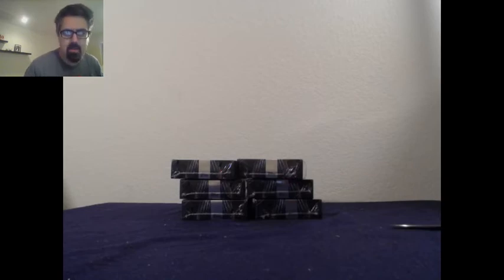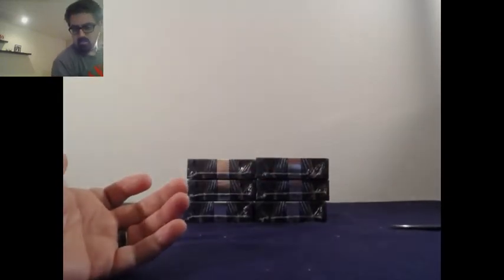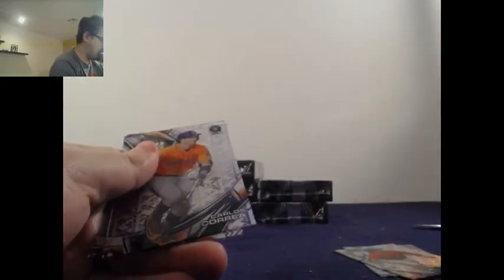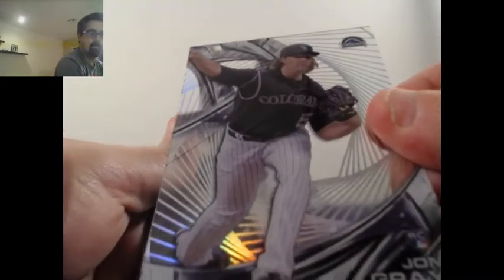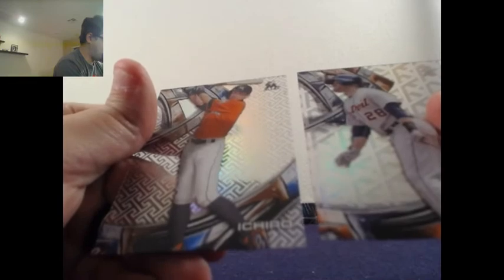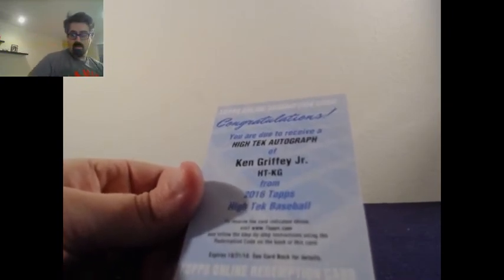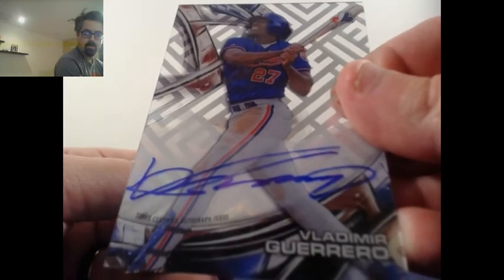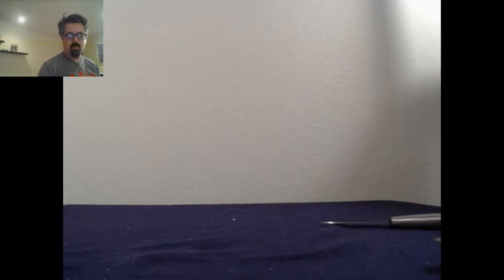11-26-2016 2016 Topps High Tek Baseball 6 Box 1/2 Case Break WOW! CRAZY MOJO!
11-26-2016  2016 Topps High Tek Baseball 6 Box 1/2 Case Break  WOW! CRAZY MOJO!